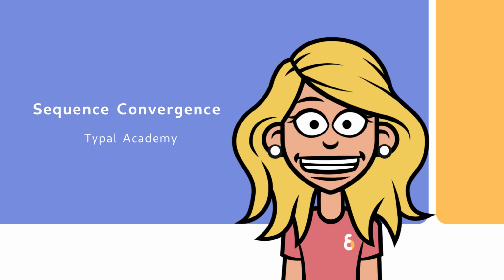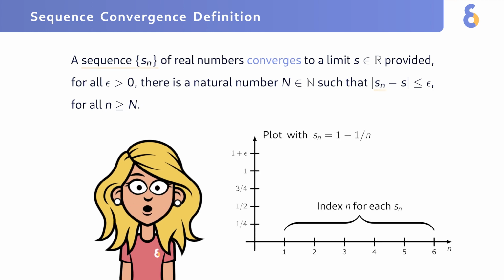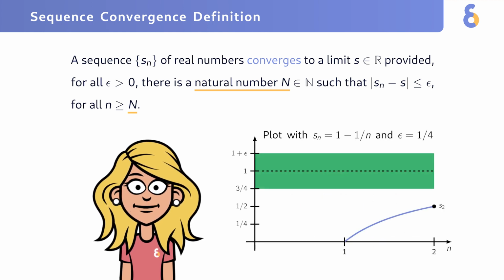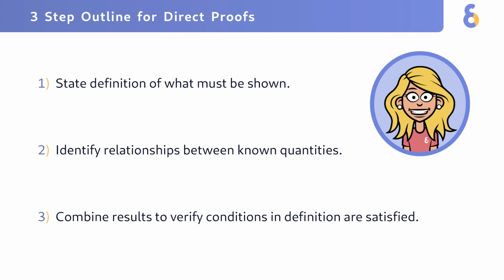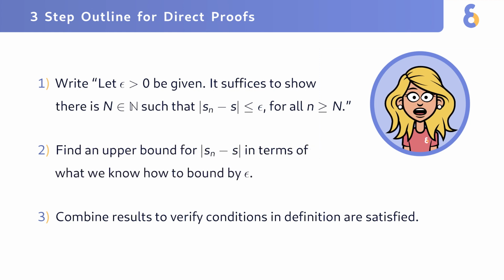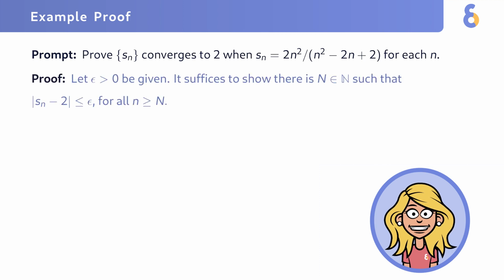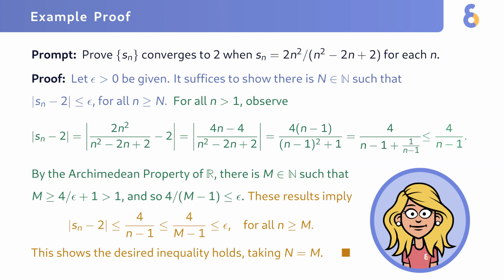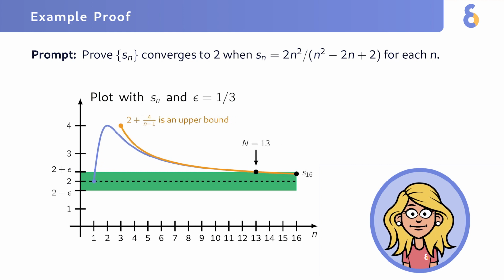Sequence Convergence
Carly explains the definition of convergence and how to prove a sequence converges.

Acknowledgements:
Huge thanks to everyone that provided early feedback on this video, particularly Yan Yang!

Time Stamps:
00:00- Intro
00:09- Convergence Definition
01:31- Outline for Applying Definition
02:19- Example Proof
03:35- Outro

All diagrams were created using LaTex (including the animations).